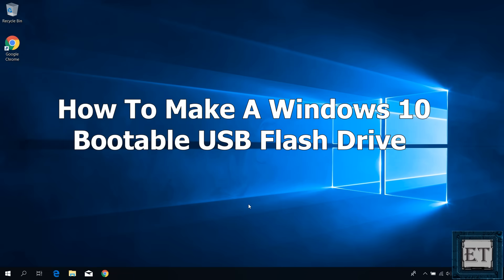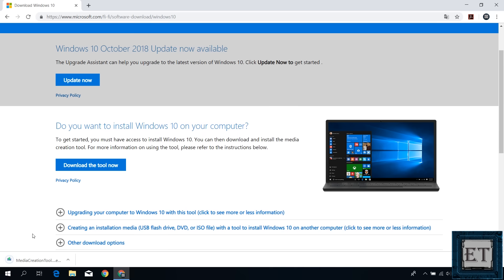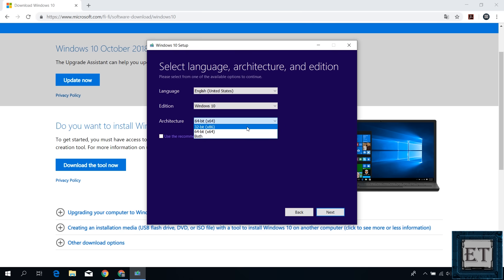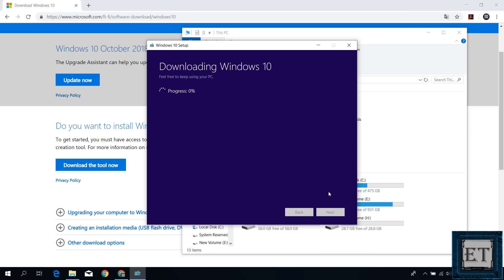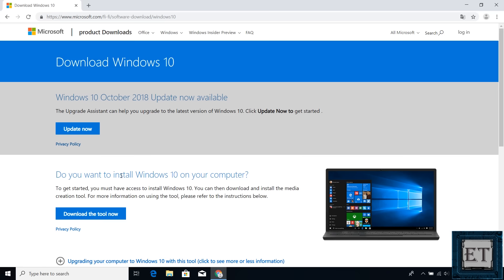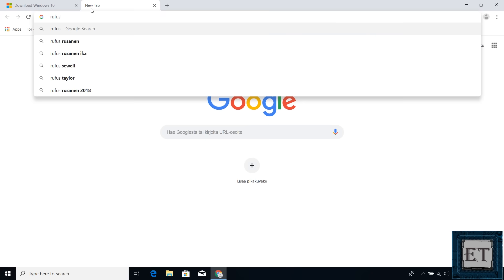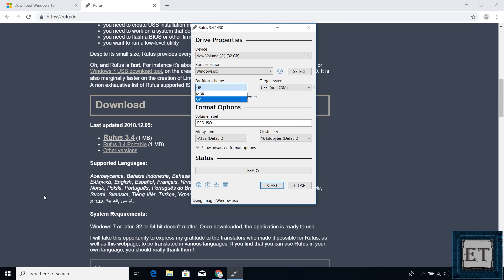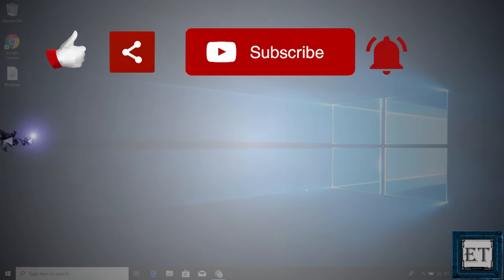How To Make A Windows 10 Bootable USB For FREE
This tutorial shows how to make a Windows 10 bootable USB flash drive for free.

💠 For updated instructions, you can read the text version of this tutorial on our

This tutorial shows how to create a Windows 10 Bootable USB Flash Drive for Installing Windows 10 Operating system, performing windows 10 update, upgrade,  or making clean install for both Windows 10 Pro and Home editions for free. There are two common ways to do this, the first way is to directly use the media creation tool from Microsoft, in which case all you would need is a USB stick, 8 gigs or larger, and an internet connection. The second way is to use a third-party application to create your Windows 10 bootable USB. In that case, you will need a Windows 10 iso file, which you can download for free, a USB stick, and of course the third-party application. There are several third-party applications out there you can choose from. Here I will be using Rufus.

🎶🎶 𝐁𝐀𝐂𝐊𝐆𝐑𝐎𝐔𝐍𝐃 𝐌𝐔𝐒𝐈𝐂